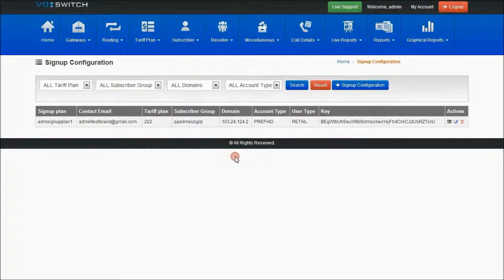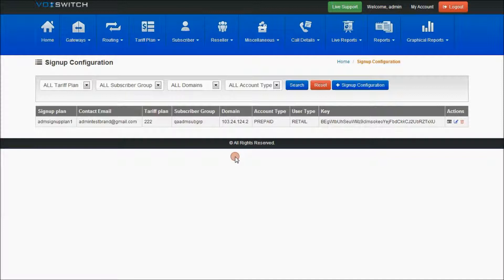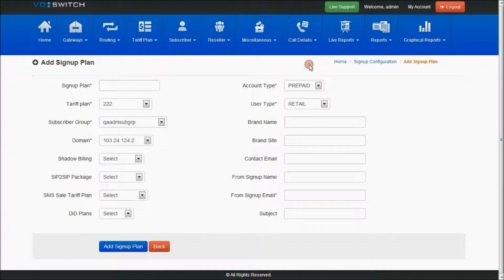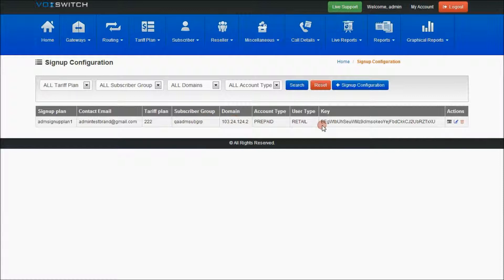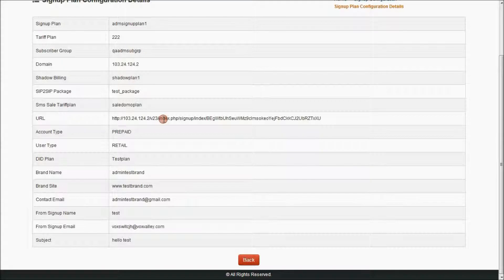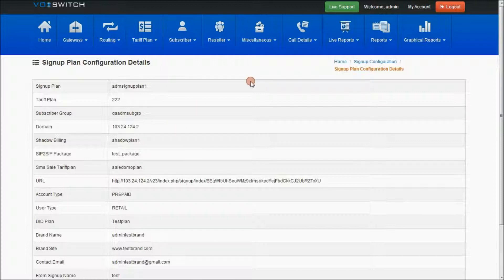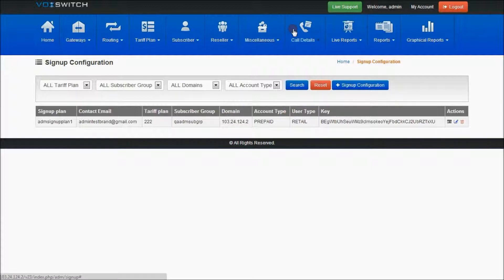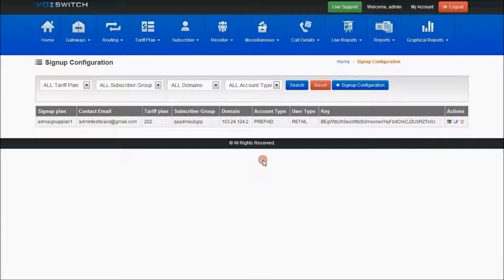Subscriber Signup Module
Here we explain about the "Subscriber Signup" module in Vox Switch, an exclusive product by "Voxvalley Technologies".

About Vox Switch

Vox Switch is primarily a carrier grade VoIP Softswitch that provides services like Routing, Switching, Billing and Generating reports to easily manage the business.The quality of calls performed using Vox switch excellent and cost effective. The switching software does not add any noise or interference in the voice signal. Its noise-free and compatible with SIP (session initiation protocol) and various other protocols of the internet.